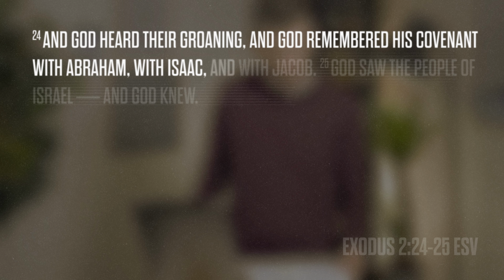Historical & Literary Context | Bible 09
In the story of the Old Testament, there are two pillars to the story. The first is the Exodus. The second is the Exile. This is why for our initial book we begin with Exodus. This session starts by exploring the Historical & Literary Context of the book.

The Going Bible Course and all other Going courses are a production of Youth with a Mission Lausanne. The Going Bible Course videos are a part of an online course for University of the Nations Extension Study Credits. For more information about registering for the online course